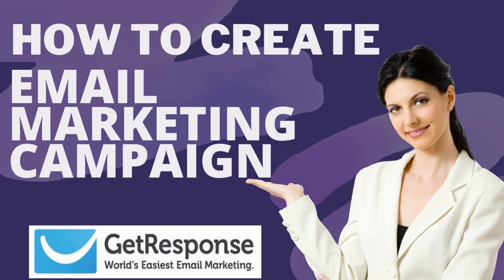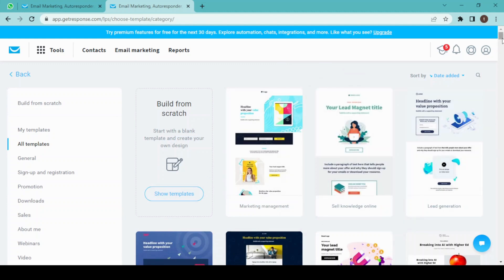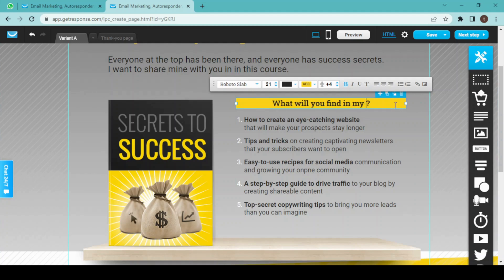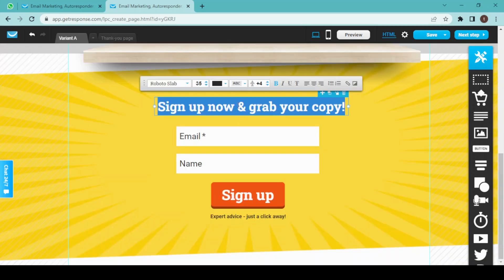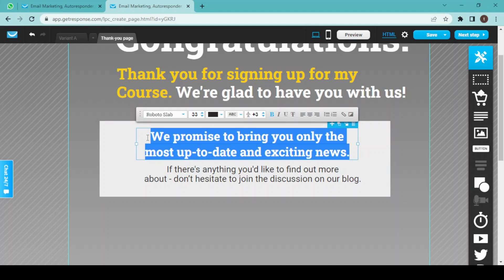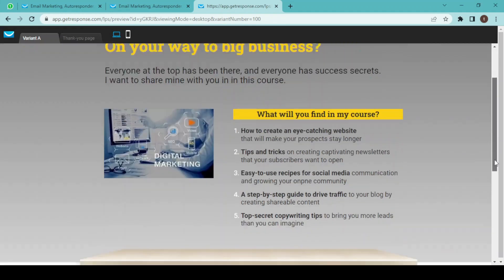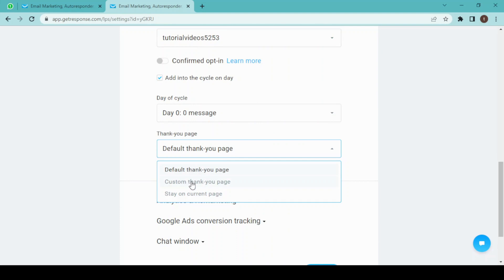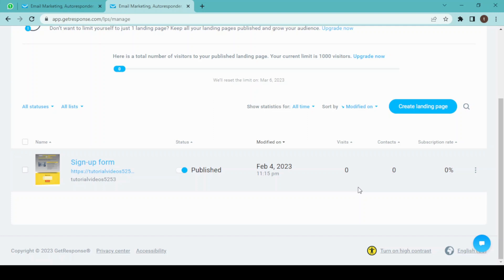How to Create Email Marketing Campaign using GetResponse in 2023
Create Effective Email Marketing Campaigns with GetResponse 2023
Maximize your marketing efforts in 2023 with GetResponse's powerful email marketing platform. In this tutorial, you will learn how to create effective email marketing campaigns that reach your target audience and drive results. From setting up your account, to creating email templates, to tracking your results, this video will guide you through the entire process.

Whether you are a small business owner, a marketer, or an entrepreneur, this video will provide you with the knowledge you need to create professional and successful email marketing campaigns with GetResponse in 2023

Tools we use for Youtube analytics and Keyword research.

Tools we use for Video making:

Invedio